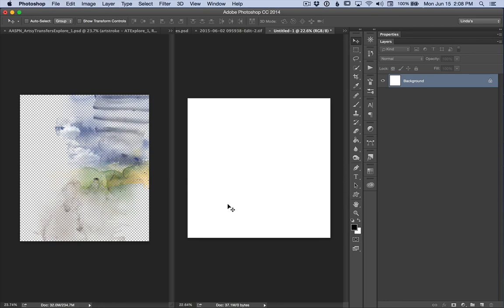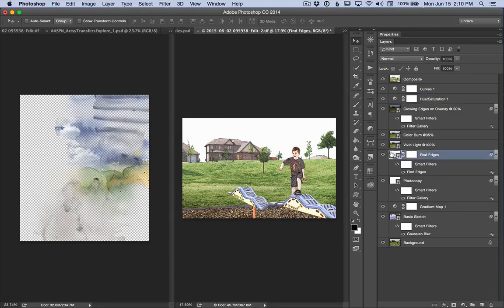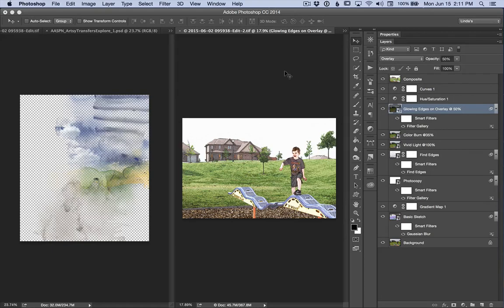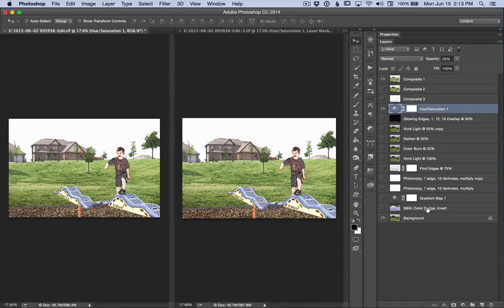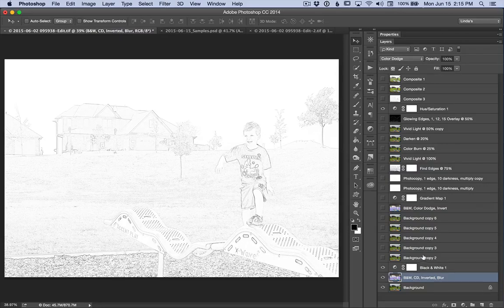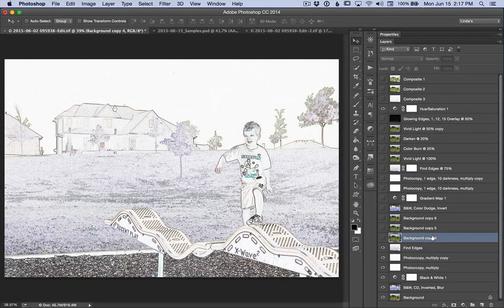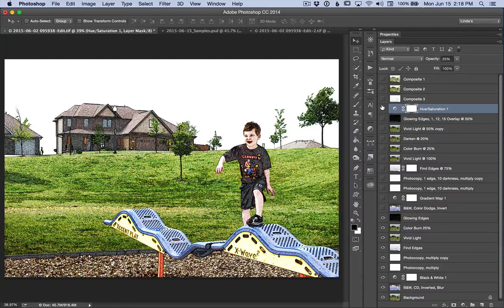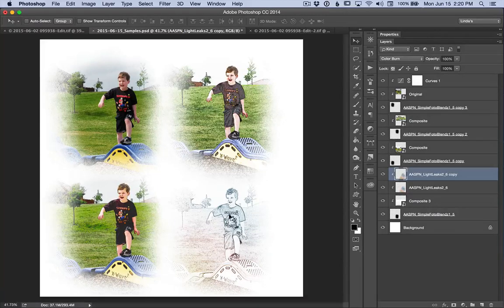Smart Object: Creating an Artsy Sketch Effect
A few reasons why you might want to use smart objects in Photoshop.